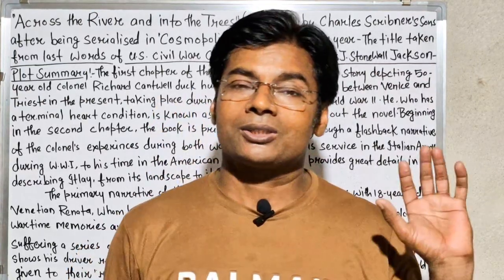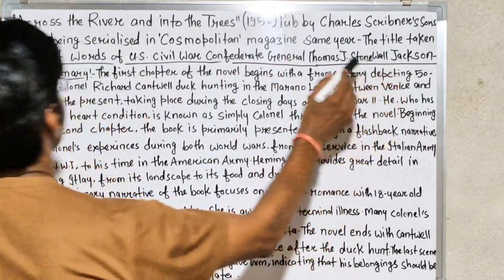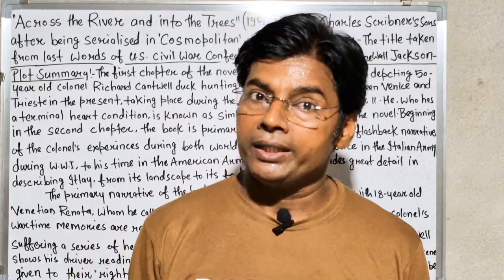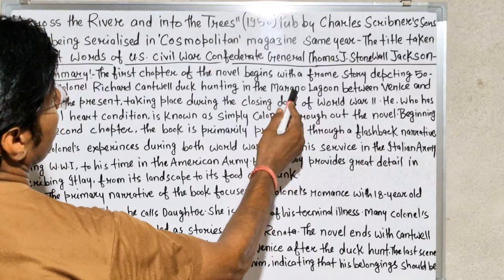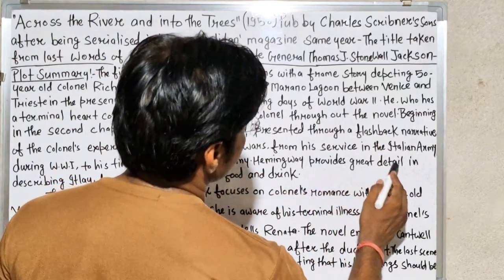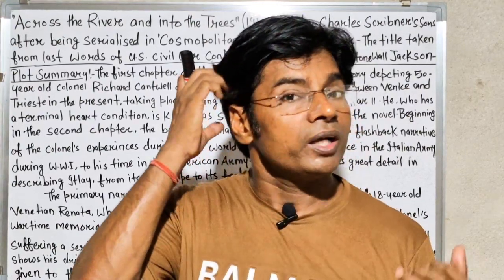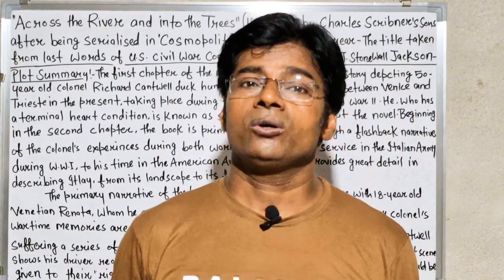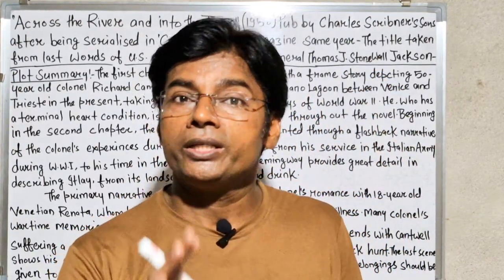"Across the River and into the Trees" by Hemingway (v.imp.for UP PGT/LT/GIC/BPSC/DSSSB/UGC net)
"Across the River and into the Trees" by Ernest Hemingway(Summary) (v.imp.for UP PGT/LT/GIC/BPSC/DSSSB/UGC net/university Exams) @English_Discovery @NibblePop @UGCNETJRFEnglishLiterature @LiteraryLove @LiteraryScholar @LiteratureLovers @LiteratureLover @AKSRajveer